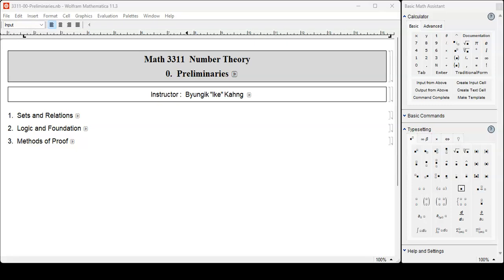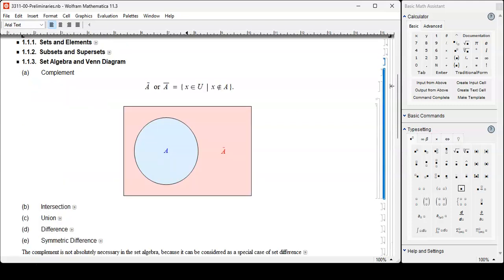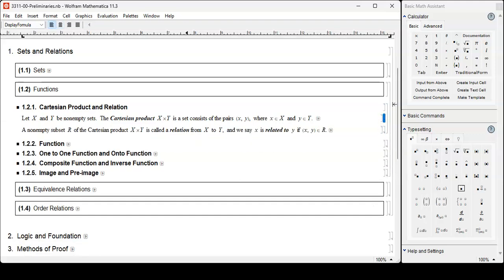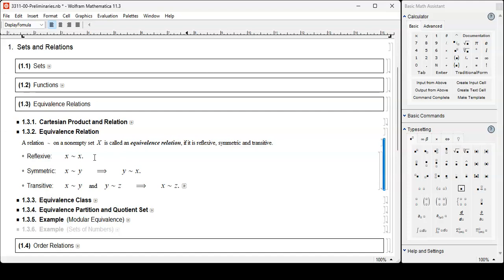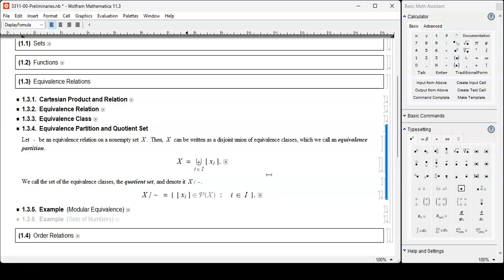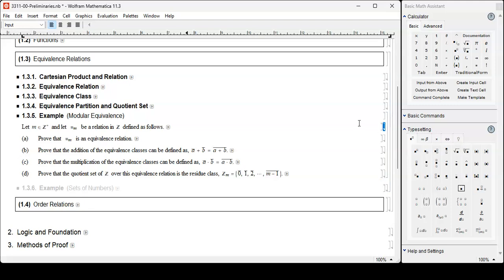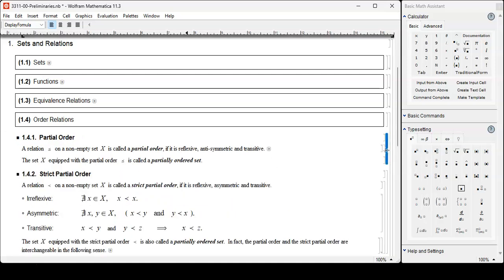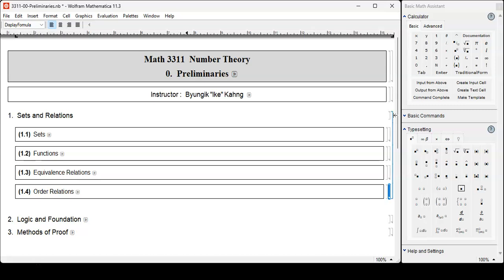3311-00-1 Sets and Relations